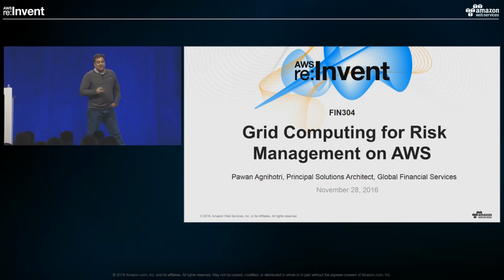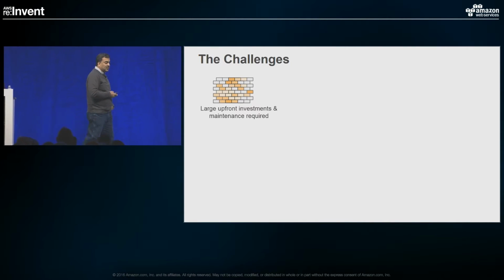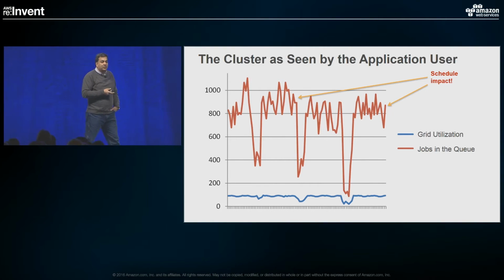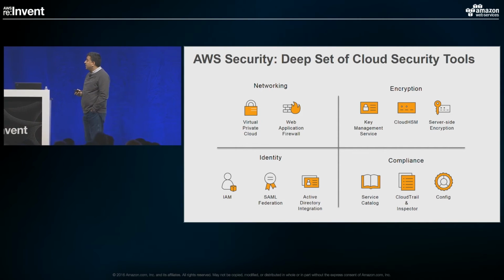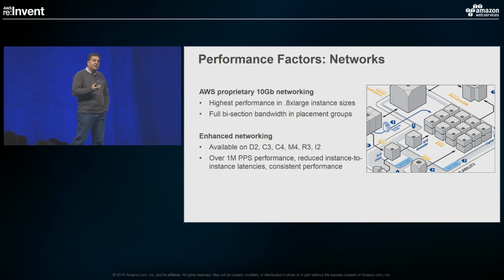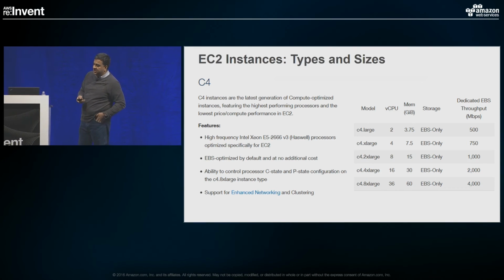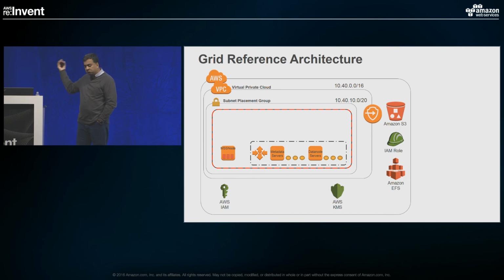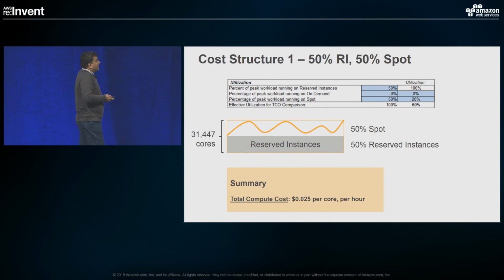AWS re:Invent 2016: Grid Computing for Risk Management on AWS (FIN304)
In this session, we explain how Financial Services organizations can leverage AWS grid computing capabilities to perform large-scale calculations for risk management purposes. Numerous financial services companies face the same basic challenge: modeling multiple scenarios with different risk factors simultaneously or in quick succession in order to make informed decisions that maximize gains and minimize financial loss. Some examples of these workloads include Monte Carlo simulations, price model validation and back-testing, and risk calculations for hedging and capital optimization strategies. We provide programmatic guidance around what AWS services to use when running a grid computing cluster that requires thousands of cores and specific industry use cases and key benefits around speed and costs that the AWS platform, auto-scaling capabilities, and various compute services can help achieve.